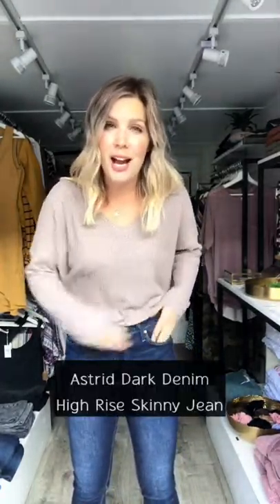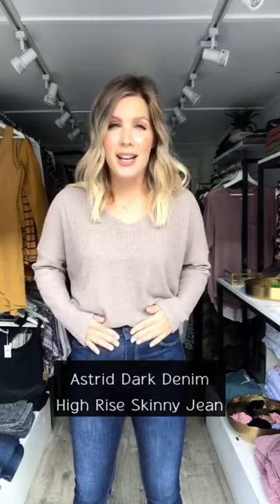Try On Thursday - Episode 20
Our first Try On Thursday episode of the Fall Season!! In this episode we chose 10 of our favourites (some even come in multiple colours!!) to show you today. We focused on comfy, cozy, easy to wear pieces, like cardigans, the perfect everyday tee, the fuzziest teddy bear jacket,  a few other hot bomber jackets, and more! We hope you enjoy!